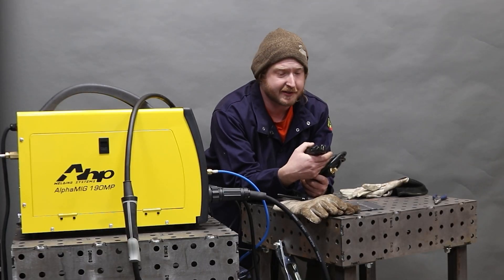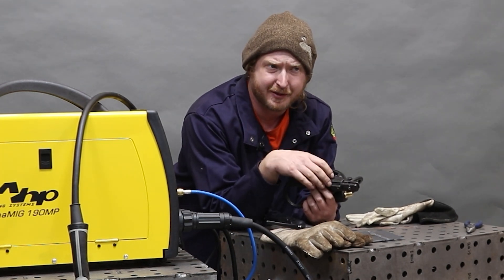Welding Mastery: Discover the AHP Alpha MIG 190MP with Expert Welder Craig Cowen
If you're interested in welding, join expert welder Craig Cowen as he demonstrates the AHP Alpha MIG 190MP on our channel. From selecting the right welding settings to preparing the workpiece and executing the weld with finesse, our videos cover all aspects of welding with the AHP Alpha MIG 190MP. We'll also explore different welding processes such as MIG, TIG, and stick welding, and share tips on achieving optimal results with each. Whether you're a beginner or an experienced welder, our channel is the perfect place to develop your welding skills.

Ready to join the ultimate welding community and take your skills to the next level? Look no further than WELD™ - the app that has everything you need to become a welding master!

But that's not all - as a member of WELD™, you'll also enjoy amazing discounts from our brand partners and get a chance to win monthly mystery boxes filled with welding goodies! Don't wait any longer - join WELD™ today and take your welding game to the next level!